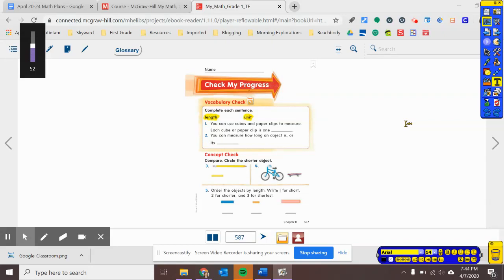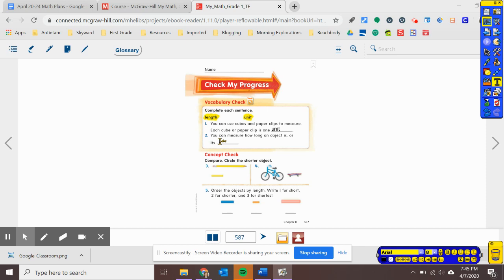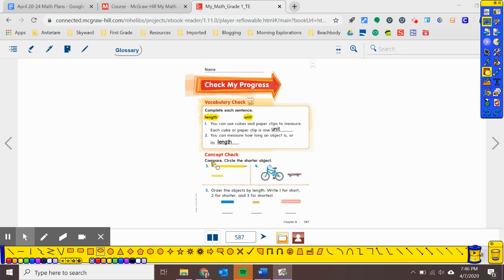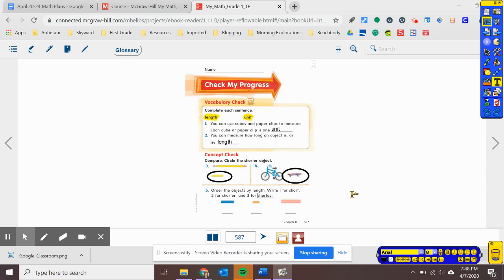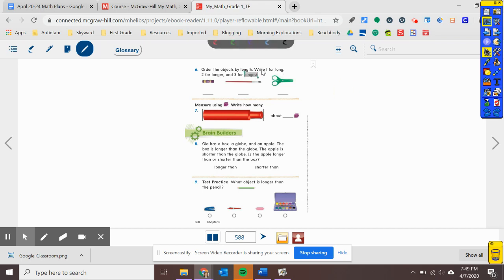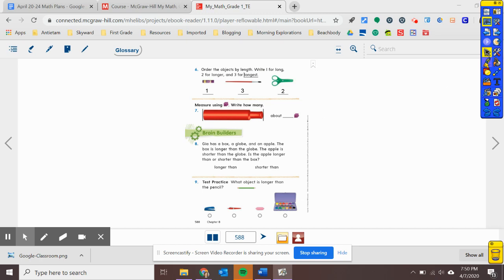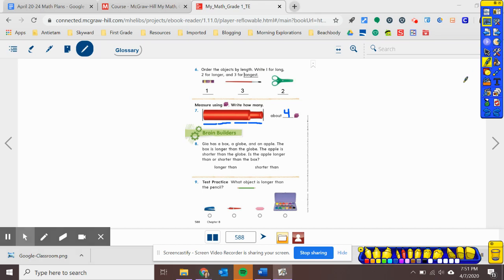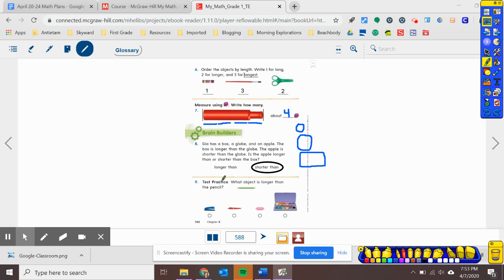Chapter 8 Check My Progress